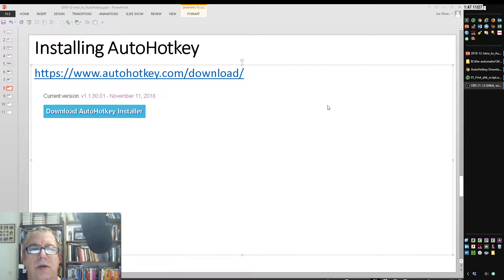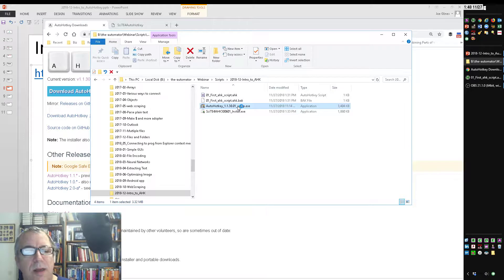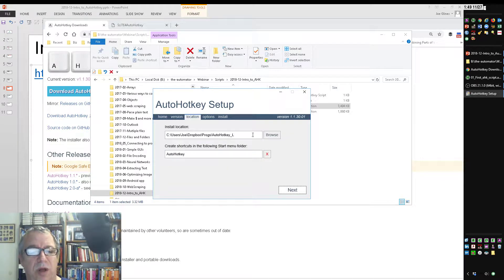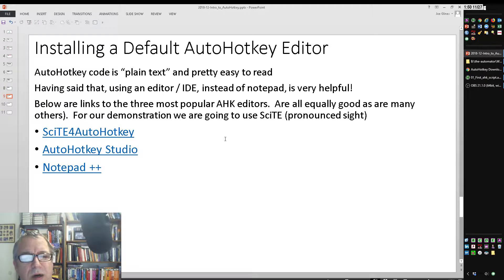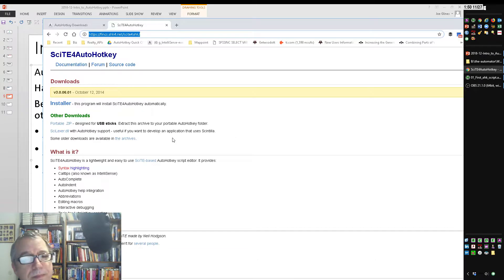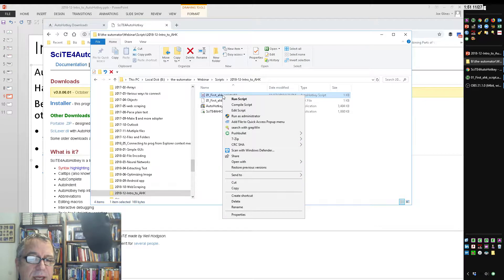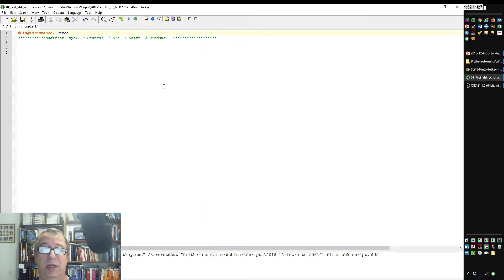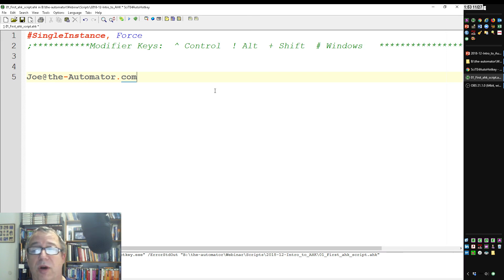How to Install AutoHotkey and a default Editor / IDE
Here I walk through how to install AutoHotkey and a default editor.
Quick review of installing AutoHotkey & a default editor SciTE4AutoHotkey
Getting started with AutoHotkey is really easy.  Easily download AutoHotkey and installing it plus installing a default AutoHotkey editor.  Here we install SciTE which is a great, solid AutoHotkey editor for AutoHotkey